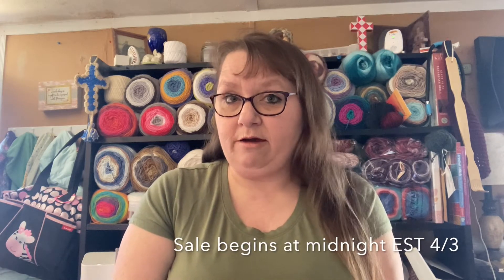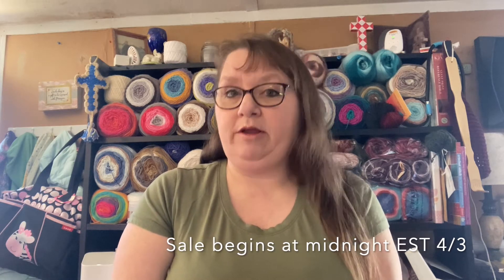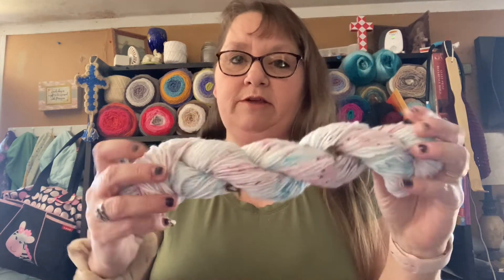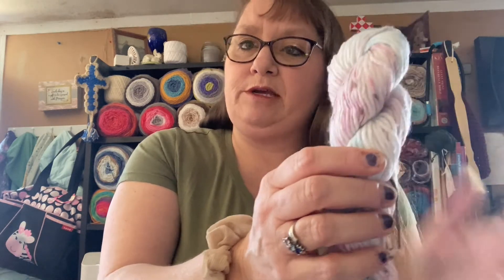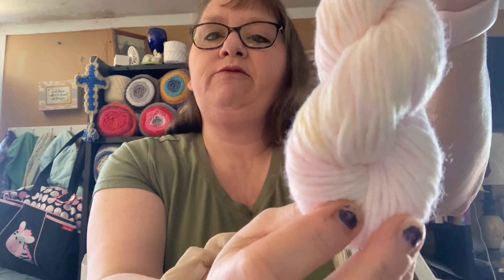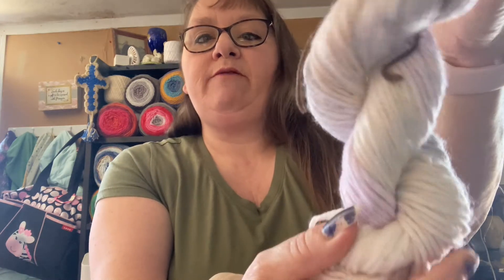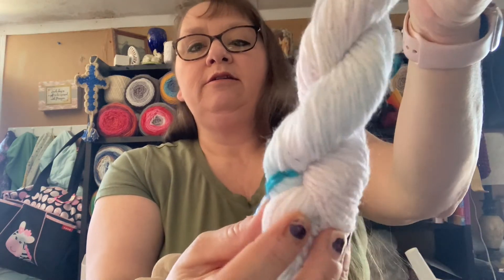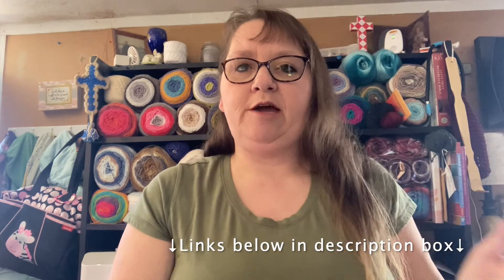Quick and update